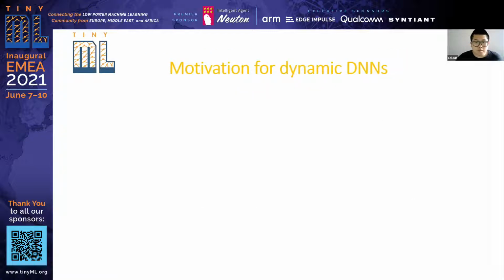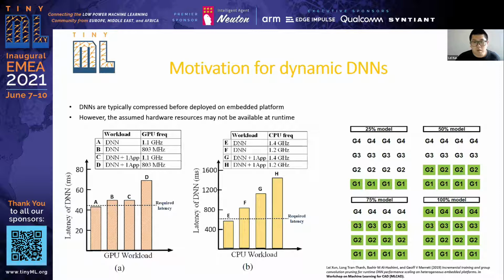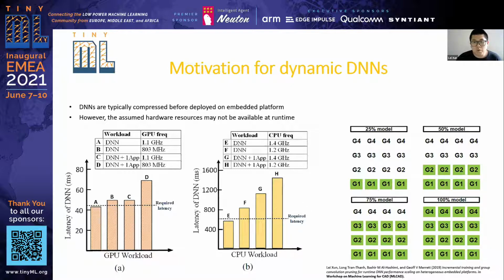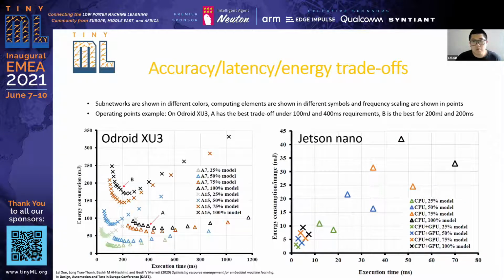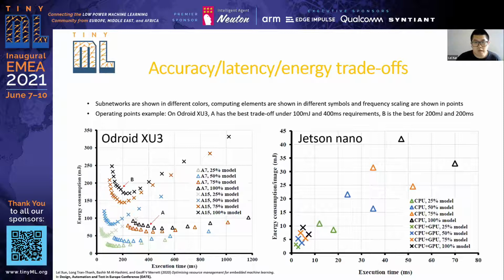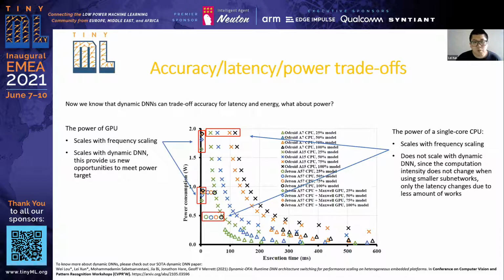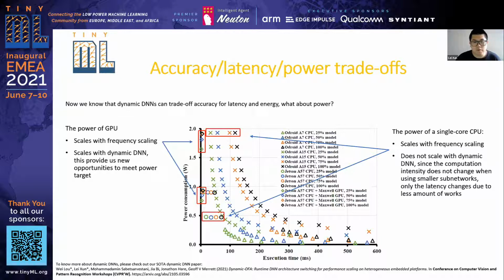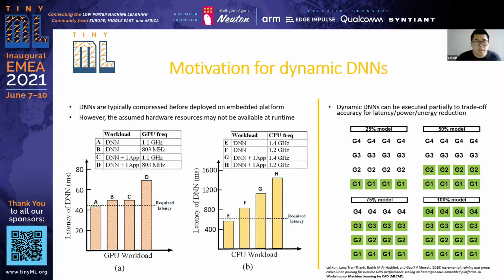EMEA 2021 Student Forum: Runtime DNN Performance Scaling through Resource Management on...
EMEA 2021 Student Forum
Runtime DNN Performance Scaling through Resource Management on Heterogeneous Embedded Platforms
Lei XUN, PhD Student, University of Southampton

DNN inference is increasingly being executed locally on embedded platforms, due to the clear advantages in latency, privacy and connectivity. Modern SoCs typically execute a combination of different and dynamic workloads concurrently, it is challenging to consistently meet latency/energy budgets because the local computing resources available to the DNN vary considerably. In this poster, we show how resource management can be applied to optimise the performance of DNN workloads by monitoring and tuning both software and hardware constantly at runtime. This work shows how dynamic DNNs trade-off accuracy with latency/energy/power on heterogeneous embedded CPU-GPU platform.